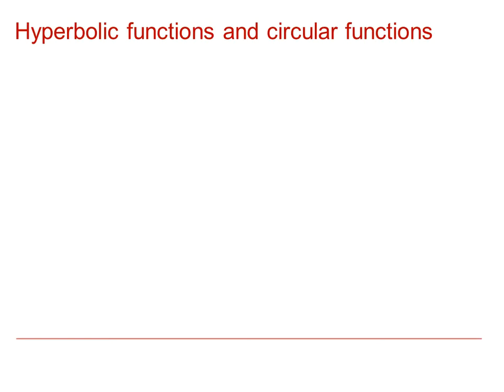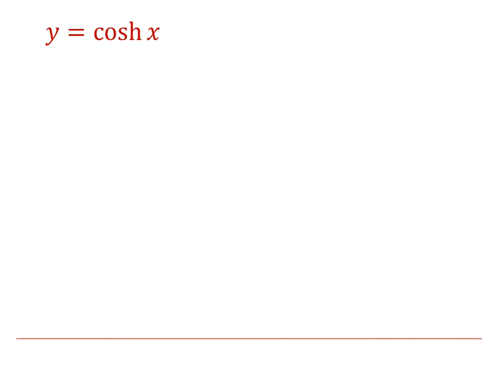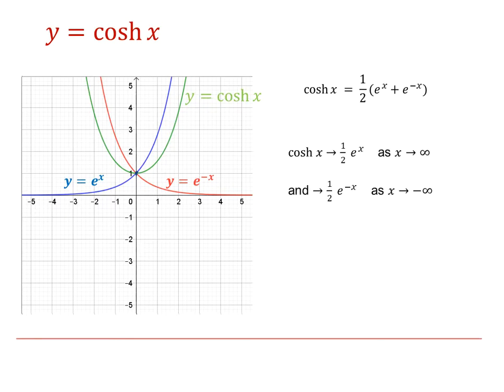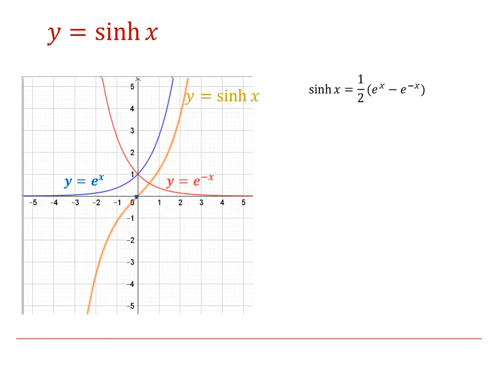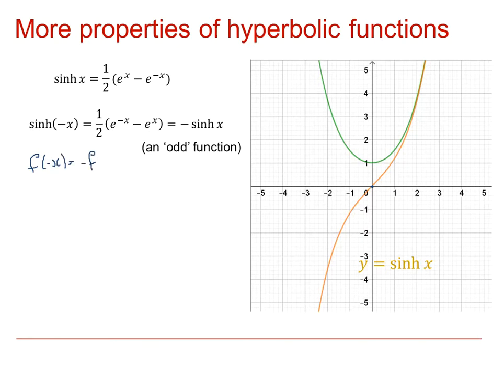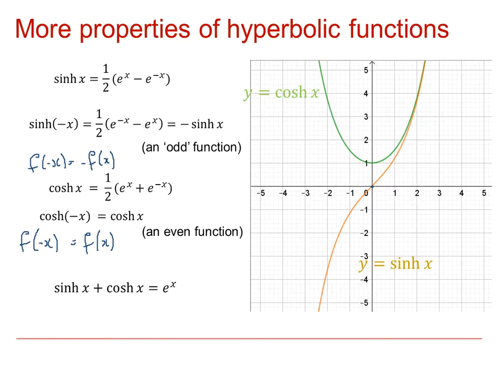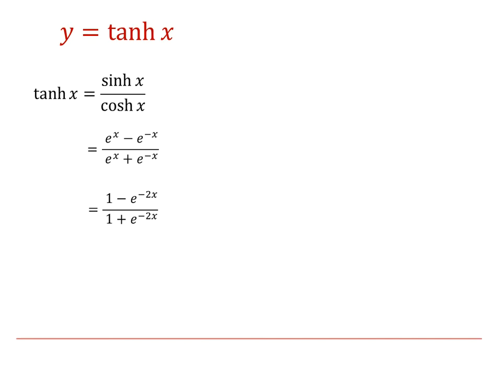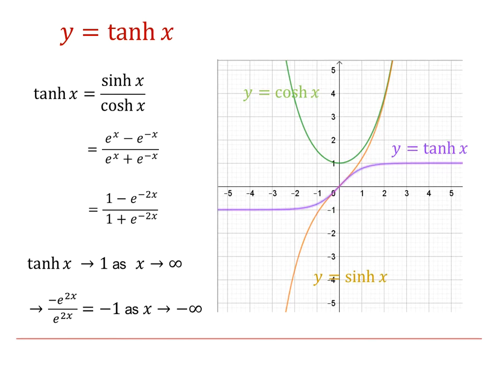AQA Further Pure: Hyperbolic functions 1-1